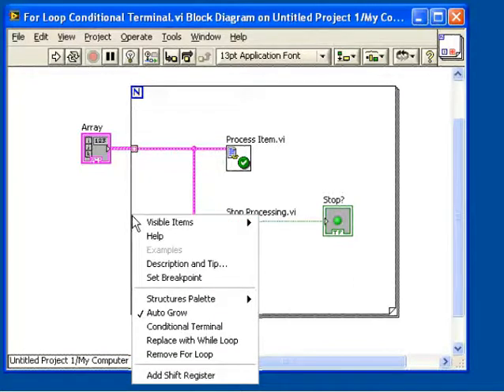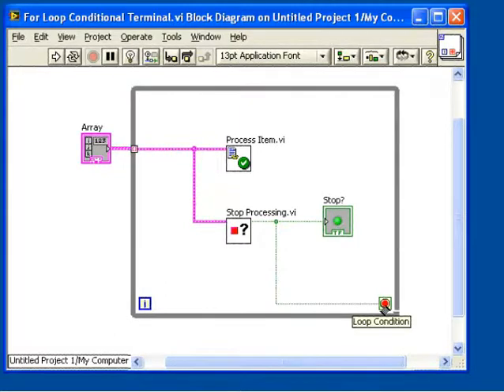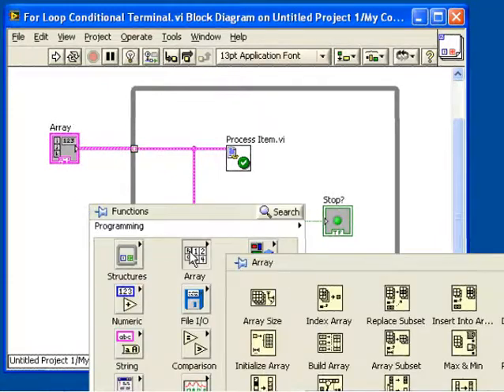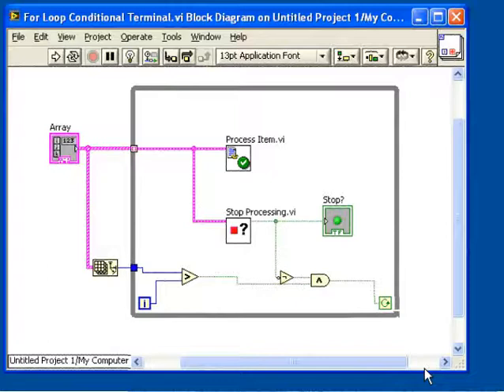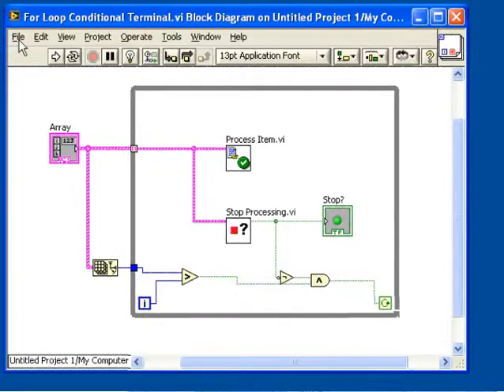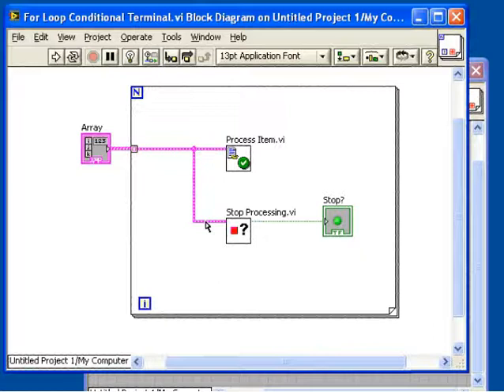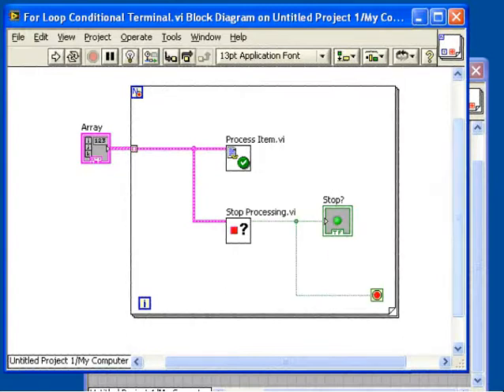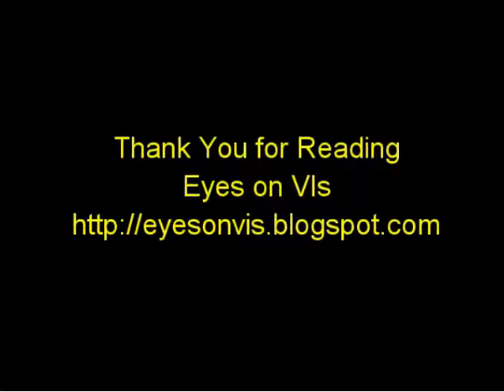Conditional Terminals in For Loops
This video features one of the new features of LabVIEW 8.5, conditional terminals in For loops.